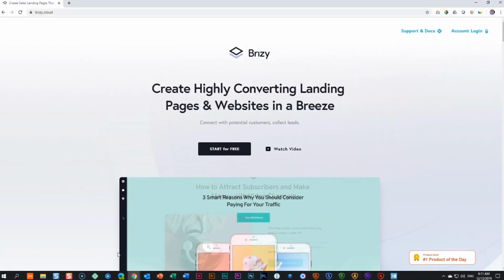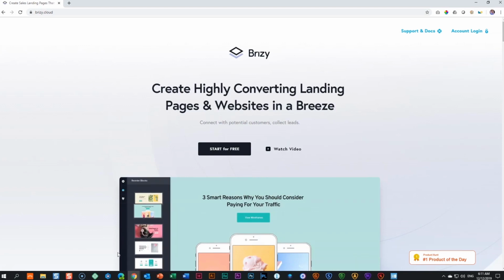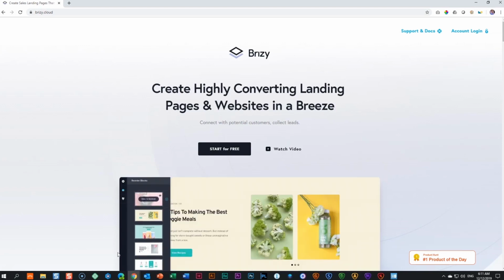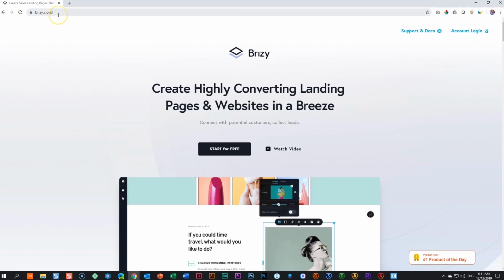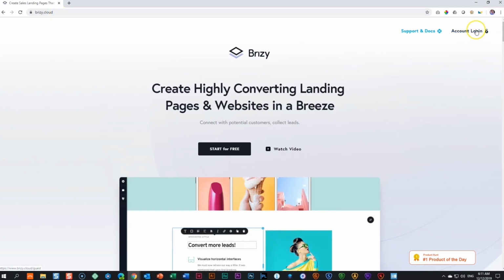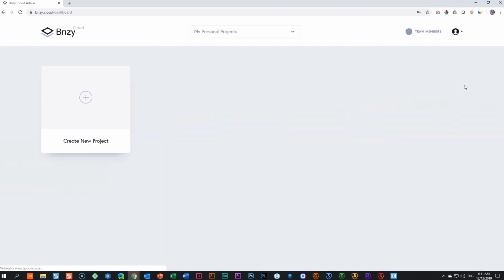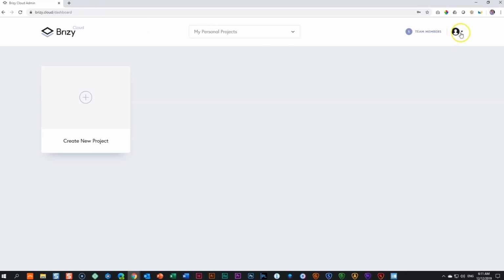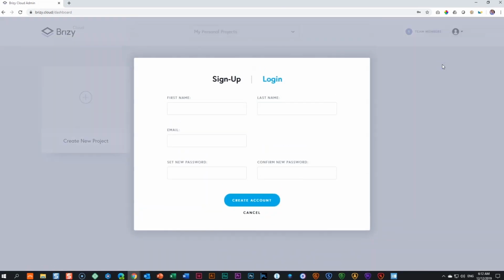Signup Free [CLOUD]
BRIZY CLOUD: Opening a free Brizy Cloud account will take you less than 30 seconds! And it's free!